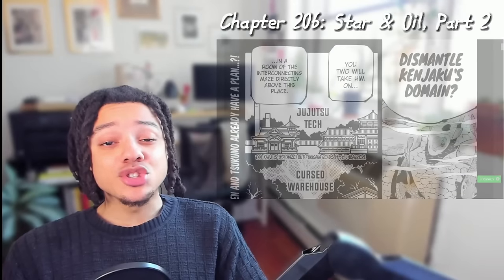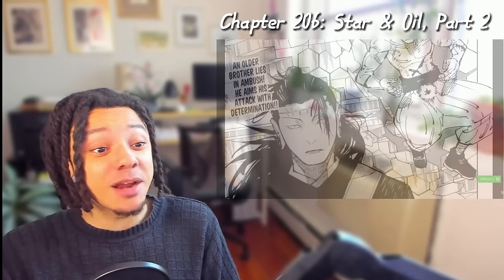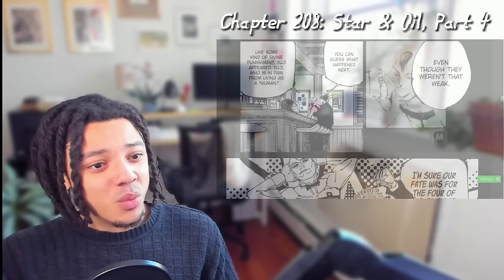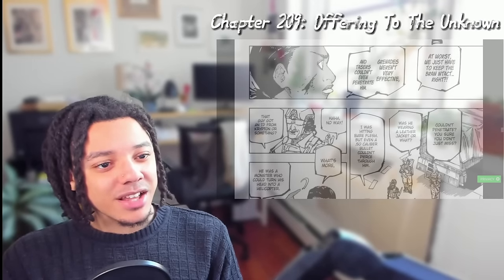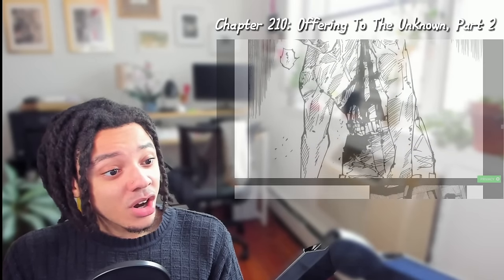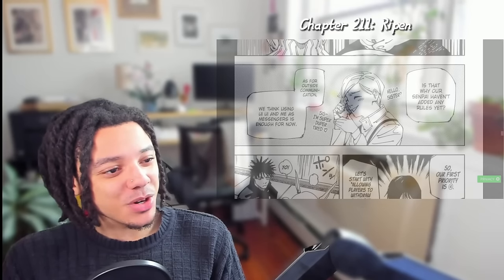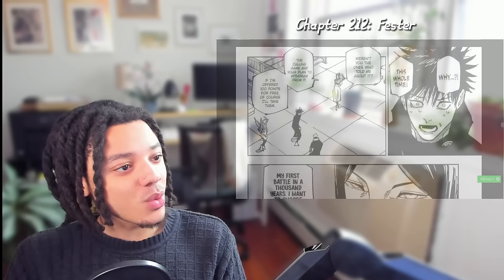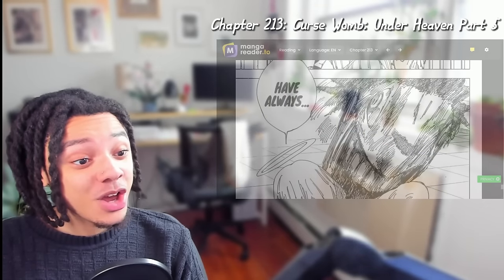Jujutsu Kaisen Manga Reading: THIS CRUSHED ME!! WHAT DID SUKUNA DO TO MEGUMI?! - Chapters 206-213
Today, we're diving into the world of Jujutsu Kaisen Manga Reading: THIS CRUSHED ME!! WHAT DID SUKUNA DO TO MEGUMI?! - Chapters 206-213 (CULLING GAME ARC). This video is all about Jujutsu Kaisen manga chapter readings and reactions. So, if you're ready for some Jujutsu Kaisen Manga and a Jujutsu Kaisen Manga Chapter Readings and Reactions like no other, then buckle up and let's get started!

0:40 Chapter 206
6:18 Chapter 207
10:29 Chapter 208
14:53 Chapter 209
20:13 Chapter 210
24:41 Chapter 211
31:47 Chapter 212
35:41 Chapter 213

 I dont claim this art

ayokrob,Jujutsu Kaisen Manga Reading: THIS CRUSHED ME!! WHAT DID SUKUNA DO TO MEGUMI?!